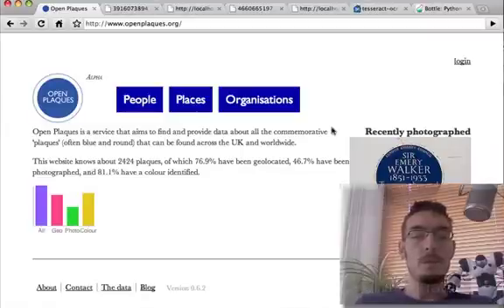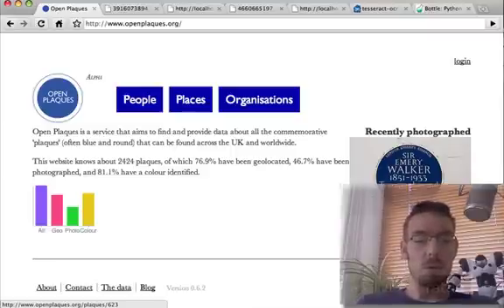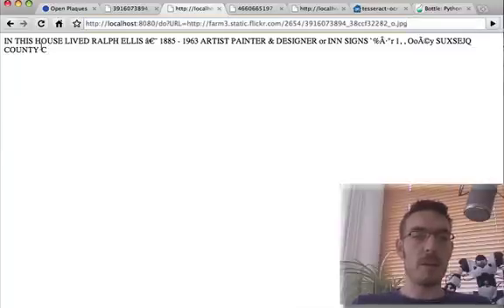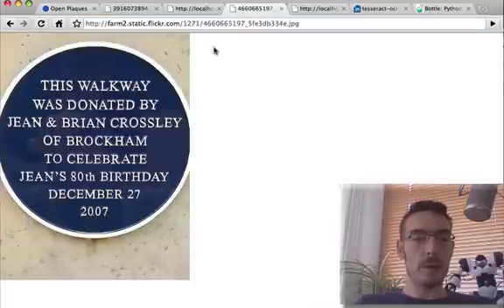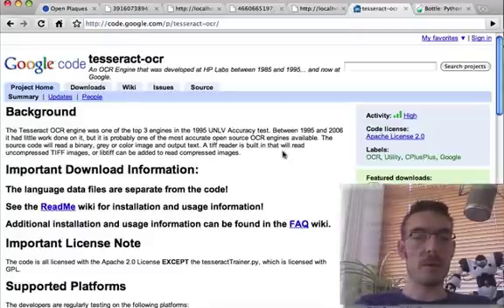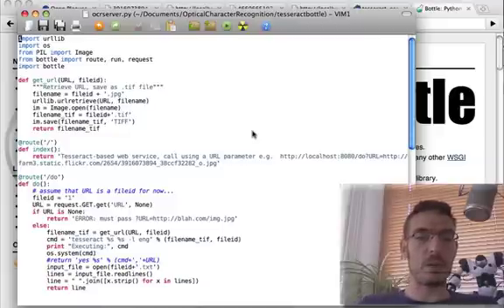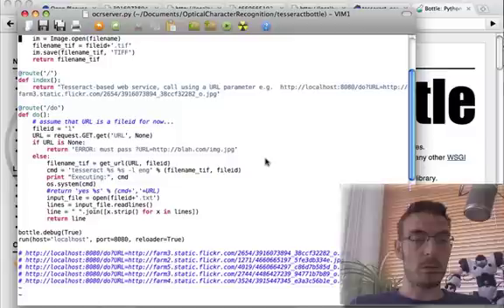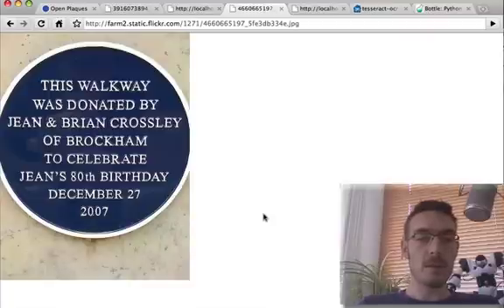Tesseract OCR web service work in progress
A quick work-in-progress report for my plans to make a web service from the open source Tesseract optical character recognition engine for the